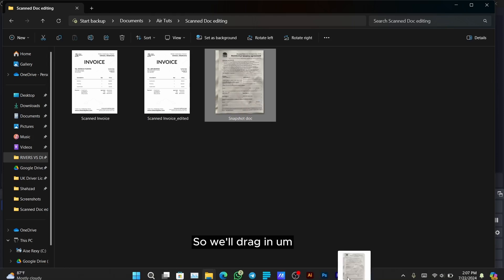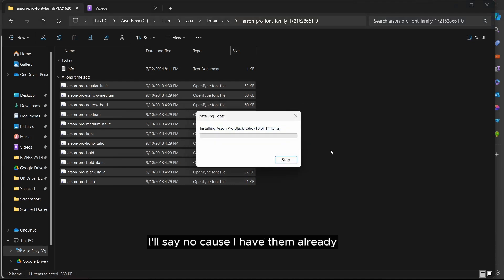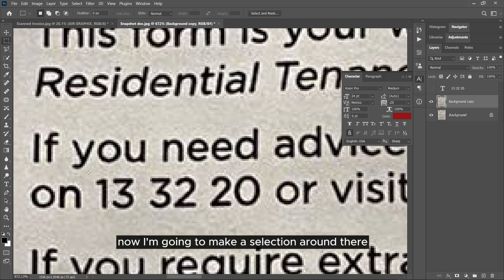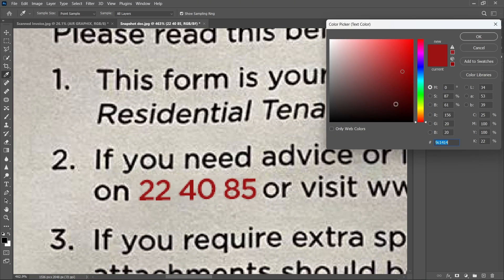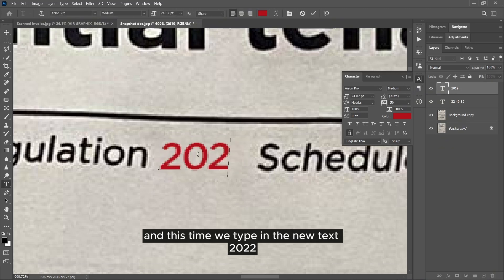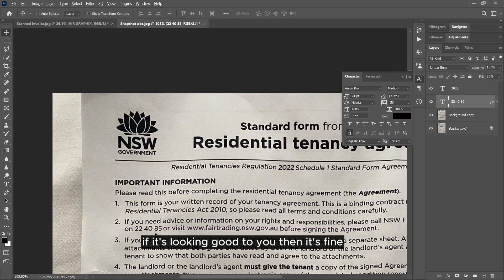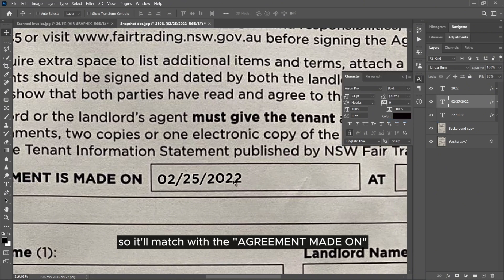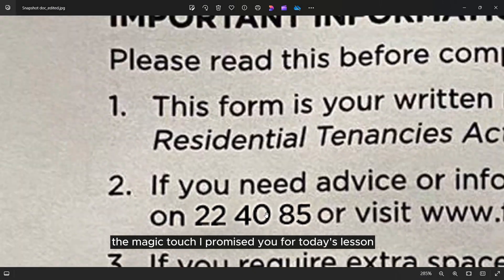How to Edit Scanned Documents in Photoshop – Advanced Techniques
This video is a continuation of the previous video that showed you the basic beginners’ method of editing a flattened scanned document.

What You'll Learn:
● How to prepare the hardcopy paper document
● How to convert it into a softcopy document
● How to import the scanned document into Photoshop
● How to remove texts from the document
● How to replace those texts
● How to properly align the texts to perfection
● How to match the text colors
● How to convert the texts to smart objects
● How to apply smart filters to the texts, for a more realistic effect
● How to apply layer effects and blending options to seal the deal
● How to save and export the document after editing.